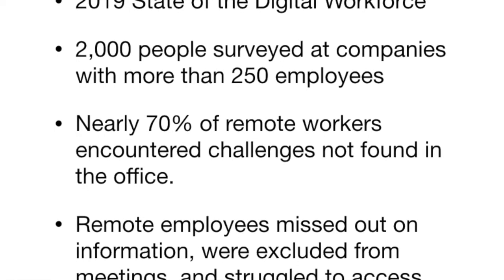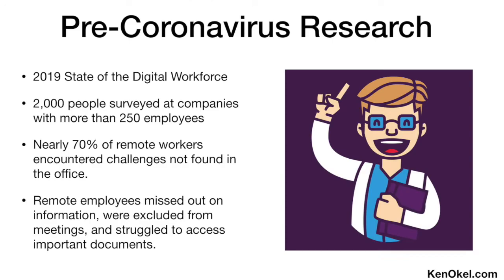Engaging Your Remote Employees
Enjoy this virtual presentation from motivational keynote speaker Ken Okel that's all about engaging remote employees. As a leader, the ongoing challenges of COVID-19 may have you needing to better engage your employees through the online world. Their productivity leads to your success.

Let's break down some of the challenges remote employees face and give you some actionable tips. In this virtual training, here are some of the things you will learn:

1. Research about some of the problems found in engaging remote employees;
2. How to better engage remote employees during online meetings;
3. The importance in giving employees time to practice and really learn how to use new virtual tools;
4. Tips for communicating and better engaging with employees through a webcam;
5. Why leaders must set expectations for virtual work and meetings;
6. The mistake many make when it comes to sharing information before an important virtual meeting.

If you liked this video, get more videos and articles from motivational keynote speaker, Ken Okel, at his You can also see clips from his company and association keynote presentations.

Ken is the author of the book, Stuck on Yellow. Find out more and read an excerpt

Ever thought about creating your own videos?